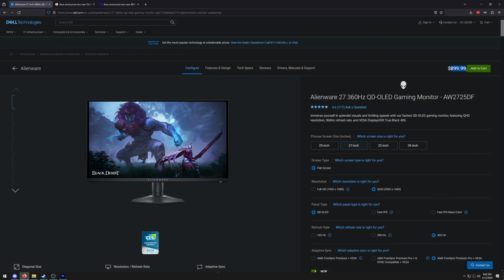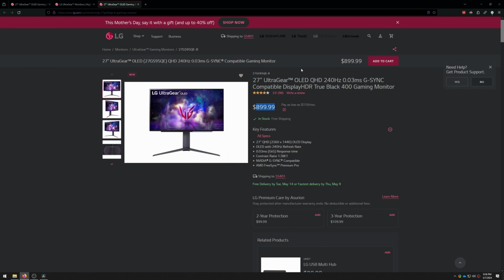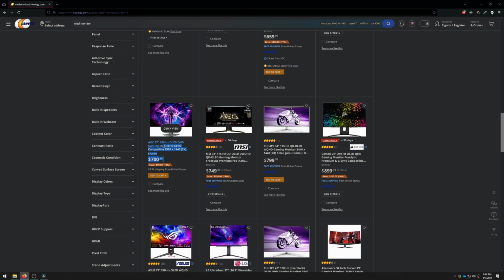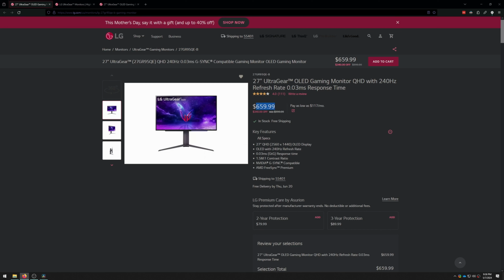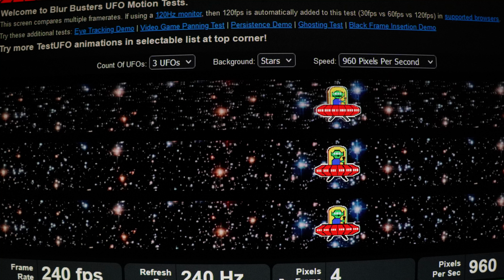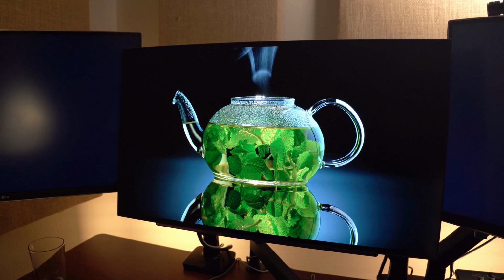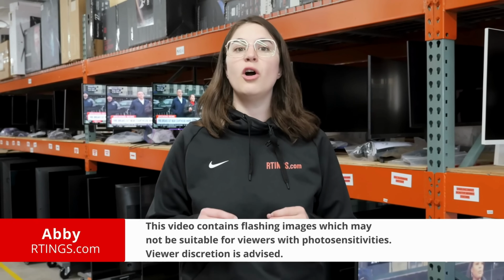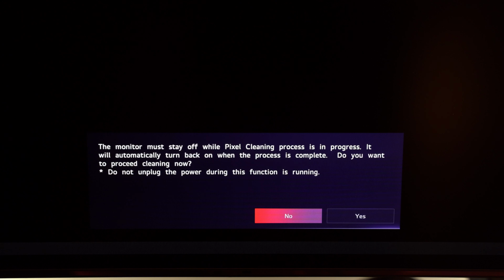OLED Gaming Monitors Finally Affordable? | LG 27GR95QE Review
Gaming Mice and Gear I've used and Recommend:

Gaming Mice:
Wired: mm710, Viper Mini, HTS
Wireless: G Pro x Superlight, Starlight Pro, Starlight-12, Razer Viper v2 Pro, Razer Deathadder V3 Pro, Razer Orochi v2

Gaming Mousepads:
Artisan Hein Med/Large, Glorius Ice, Artisan Shidenkai (Discontinued)

Monitors:
Zowie XL2746K
LG 27GN750